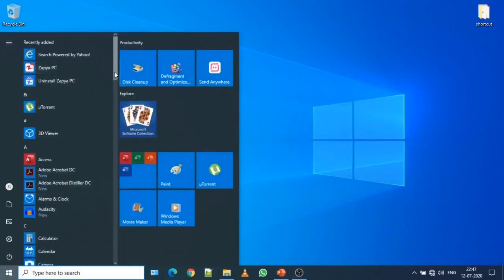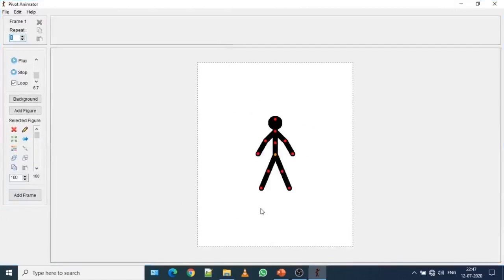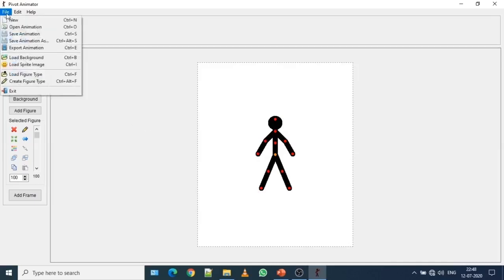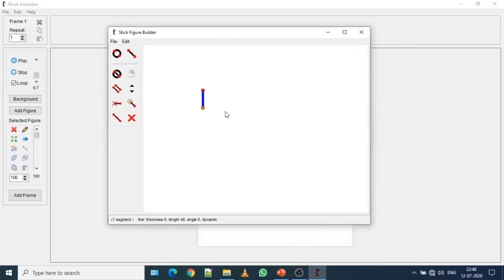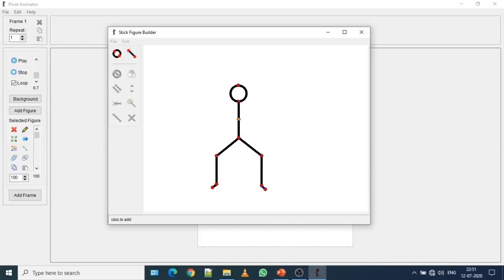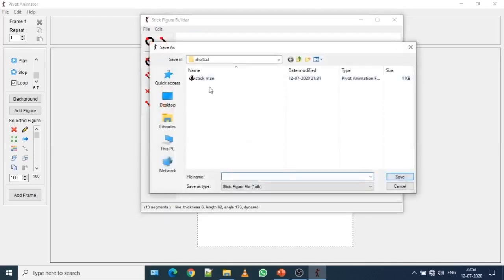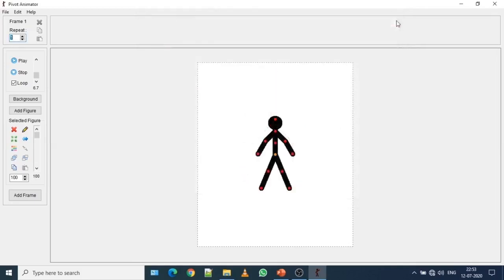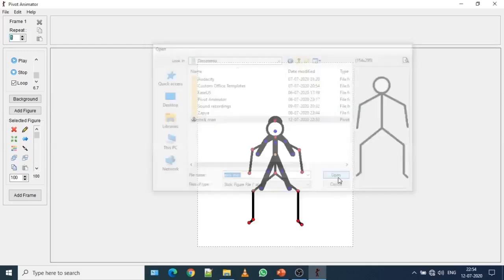Class III (13.07.2020) Computer Science- Introduction to Pivot Animator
Creating an Animation